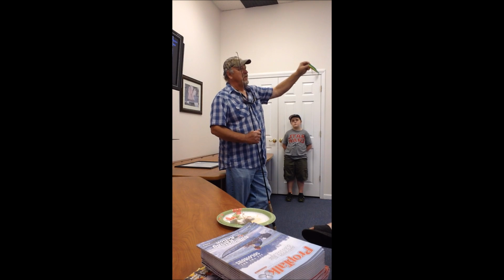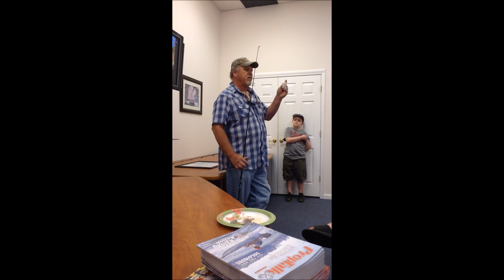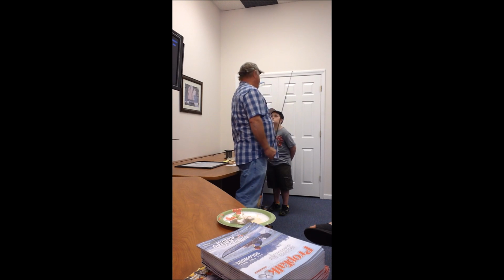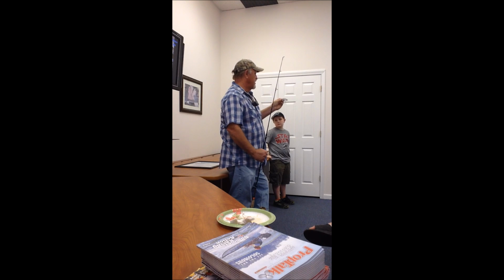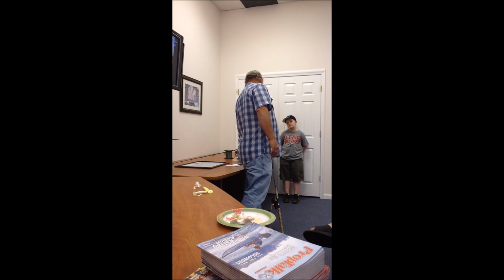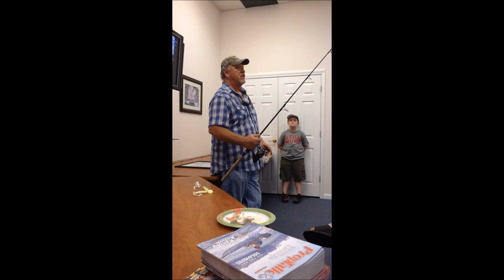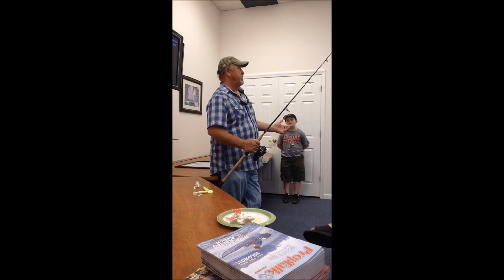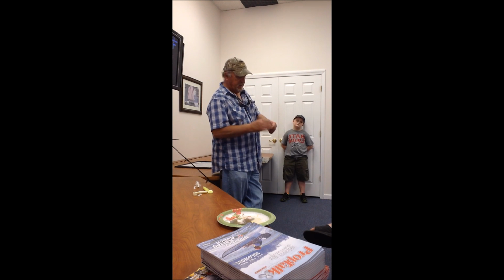2015 Rockfish Season: How to's, Tips & Tricks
Carefree Boat Club Virginia Beach & Hampton Members were treated to Captain Steve Wray of Ocean Pearl Charters' expertise and knowledge of fishing in the lower Chesapeake Bay. Rockfish or striper season is Oct 4, 2015 thru Dec 31, 2015. Lures, lines, slack tide, best fishing spots, best fishing times, lures and more...